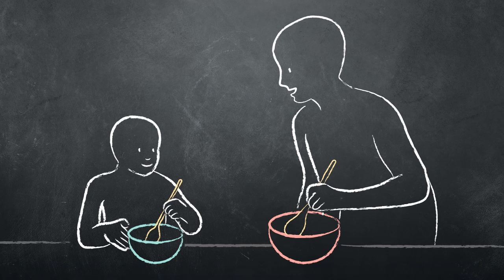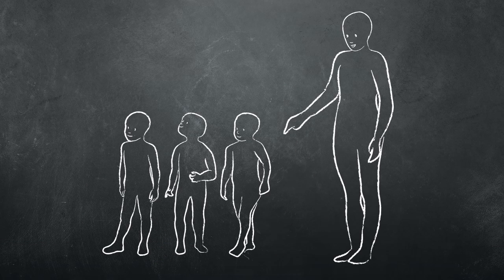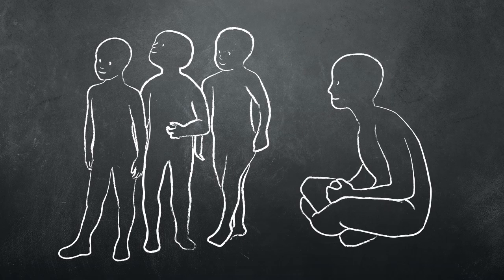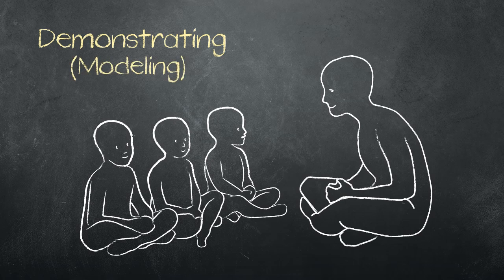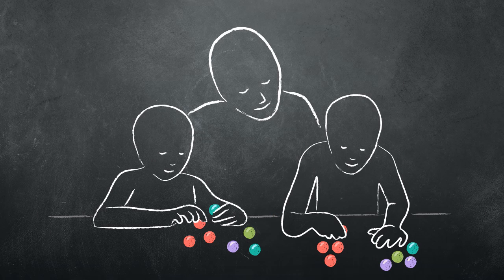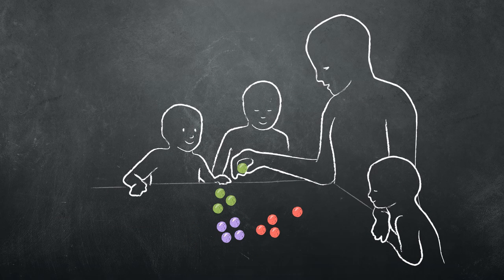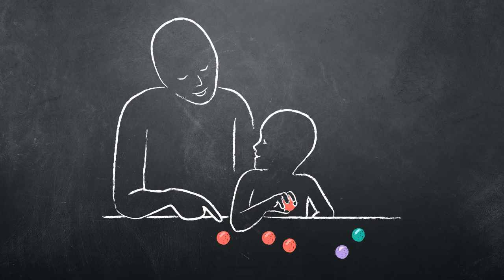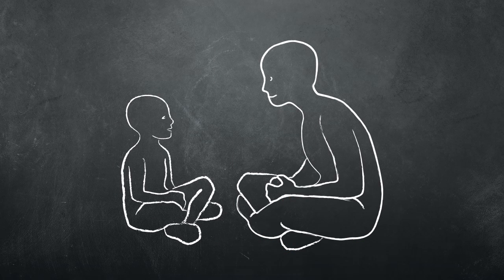Demonstrating - India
Demonstrating, also known as “modeling,” can help students understand what a teacher wants from them. Showing students how to do something should be paired with verbal instruction to teach a new skill as shown in this video.